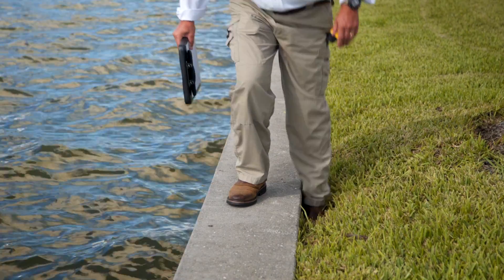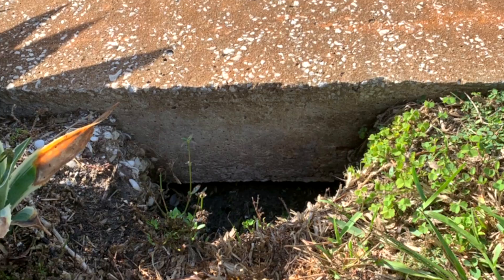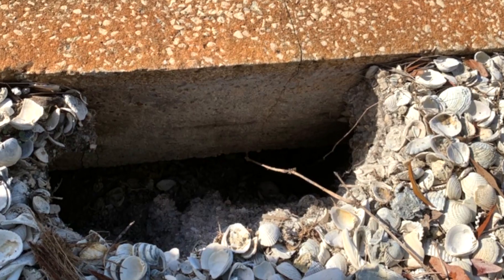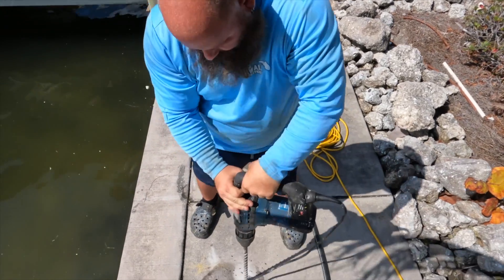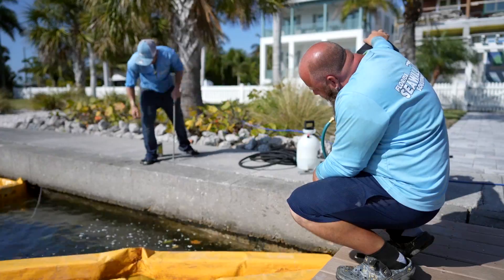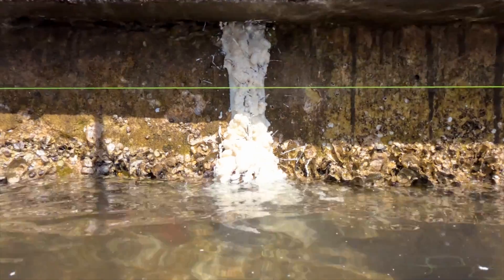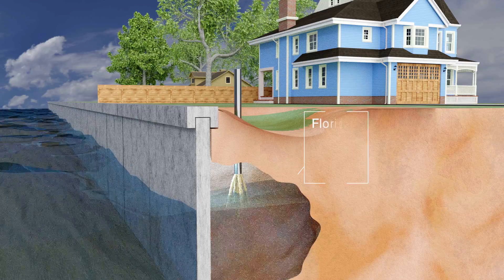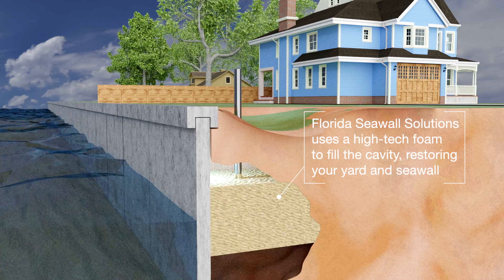Fixing Potholes Behind Your Seawall